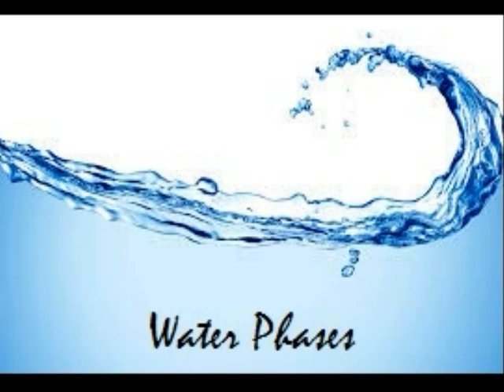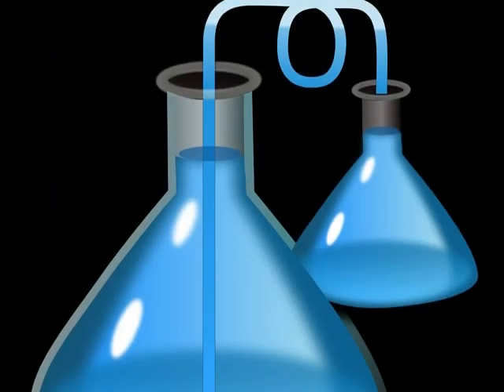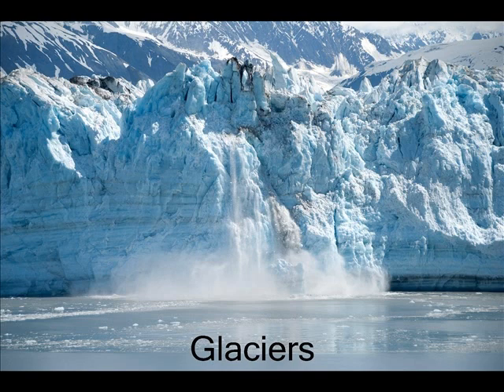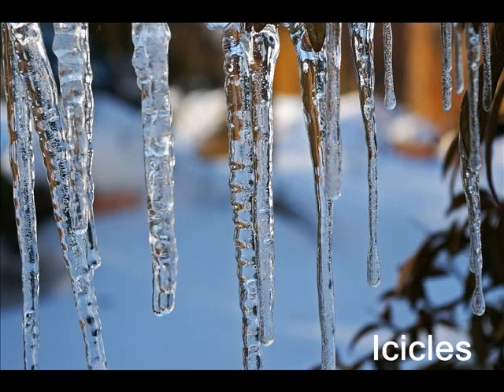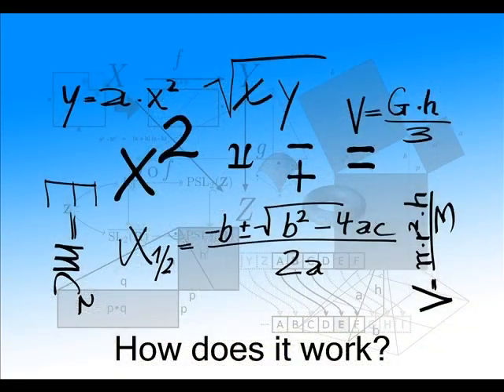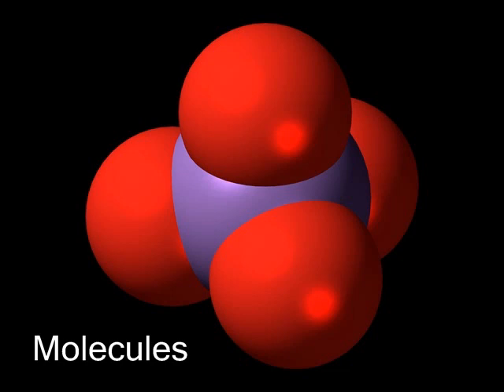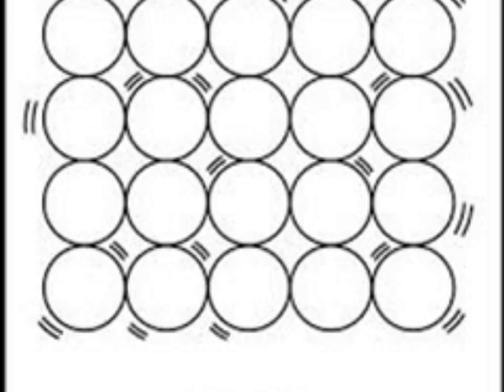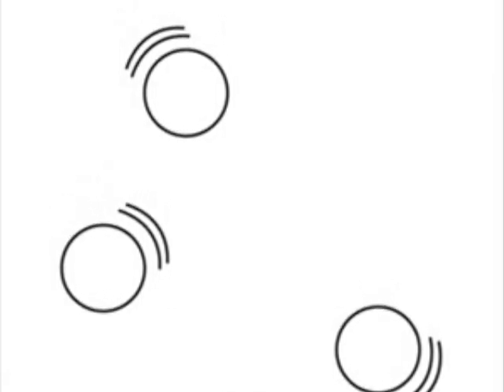Water Phases for fifth graders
This is just a quick video that goes through the basics of water phases. It's very mellow so don't do it on days when your students are going to fall asleep!